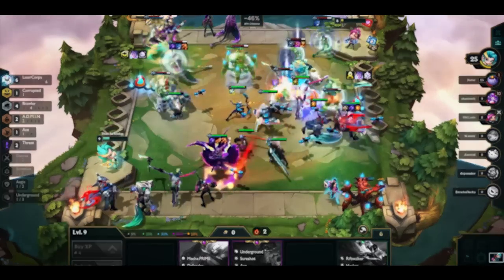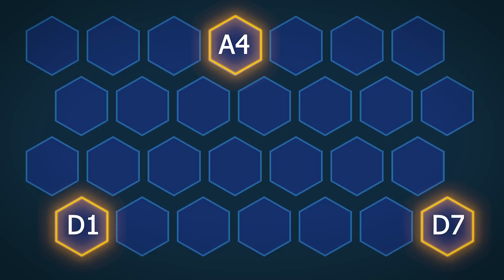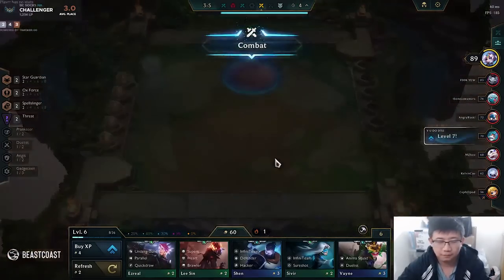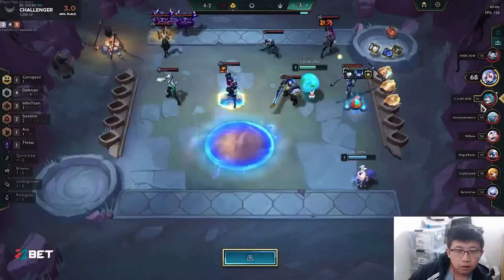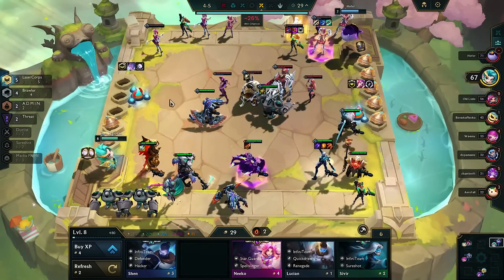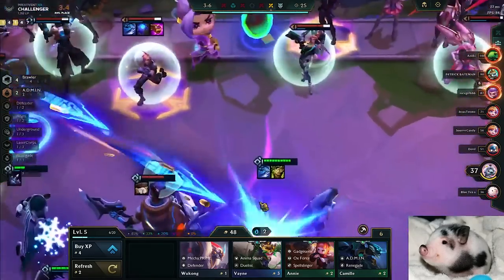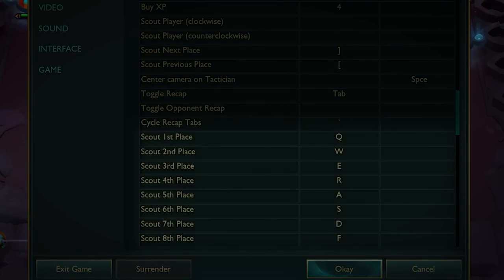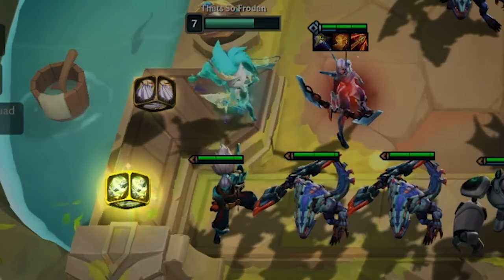How to Abuse Zephyr for Free LP - A TFT Guide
TFT Set 8.5 Guide - Learn How to take your Zephyr play from Beginner all the way to Rank 1 Challenger with these easy to advanced strategies.

Climbing the ranks will be fast and easy if you utilize this broken item.

Timeline:
00:00 - Zephyr Guide Intro
00:39 - Beginner Level
01:17 - Intermediate Level
02:06 - Expert Level
03:07 - Challenger Level
03:49 - Rank 1
04:49 - Hotkeys
05:15 - Extra Tips and Tricks
06:03 - Outro